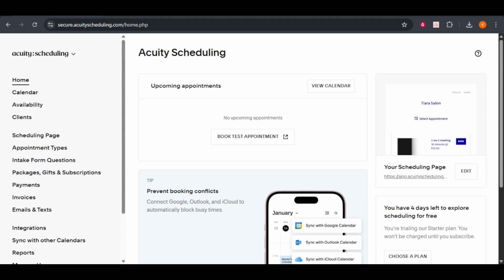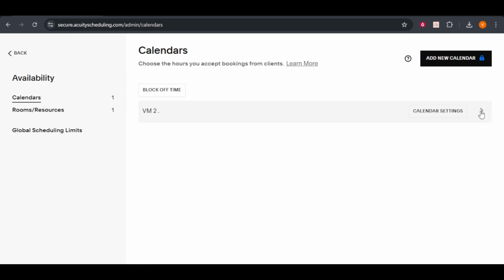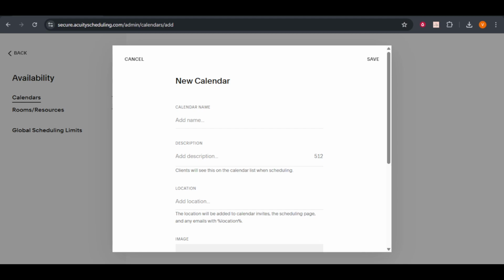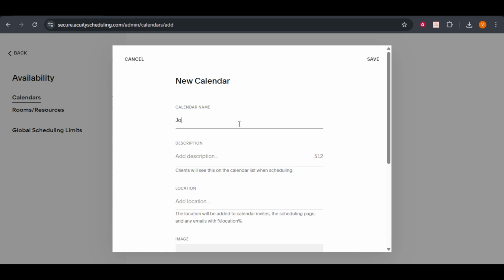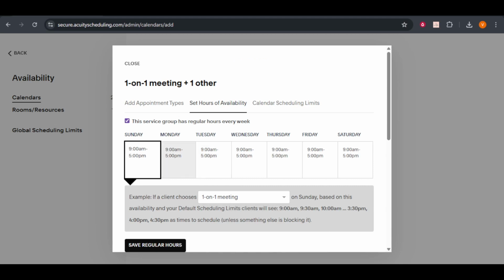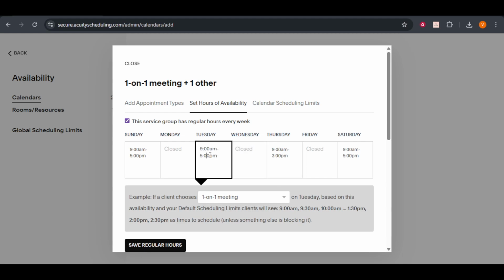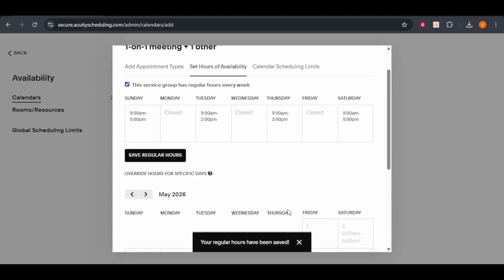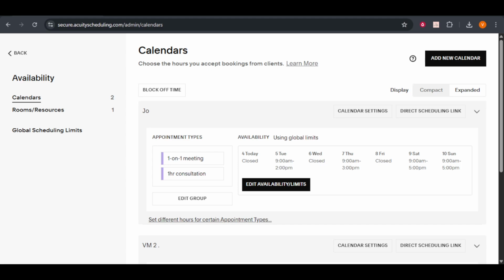How to Set up New Staff Members in Acuity Scheduling (Full Guide)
In this professional software tutorial, we explore the essential steps for setting up new staff members in Acuity Scheduling. This video will guide you through the interface and features to ensure a seamless onboarding process for your team, helping you make the most of your scheduling software.

By watching this video, you'll learn how to efficiently add staff members, customize their permissions, and streamline their integration into your scheduling workflow. Watch till the end to optimize your team’s productivity and utilize Acuity Scheduling to its full potential!